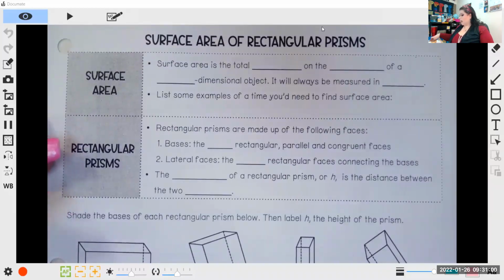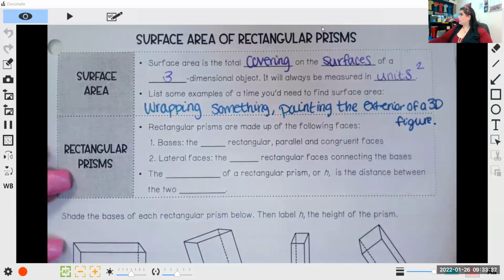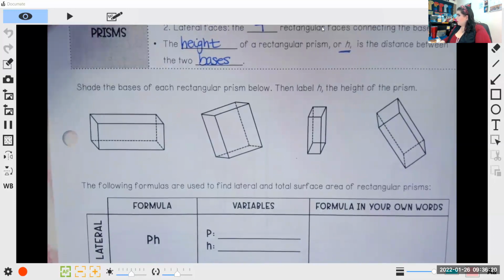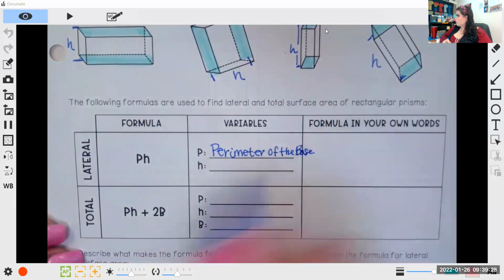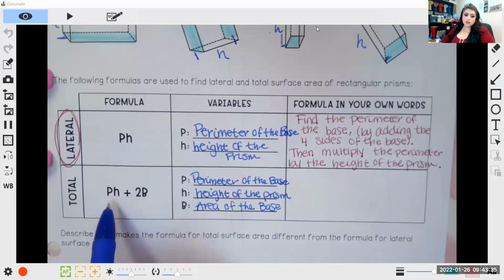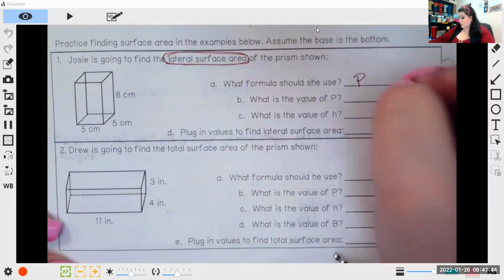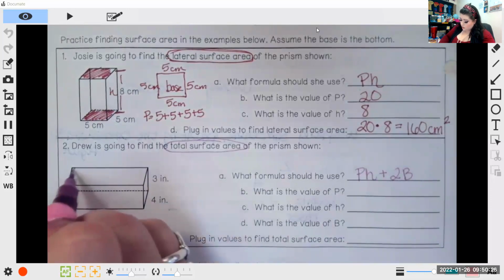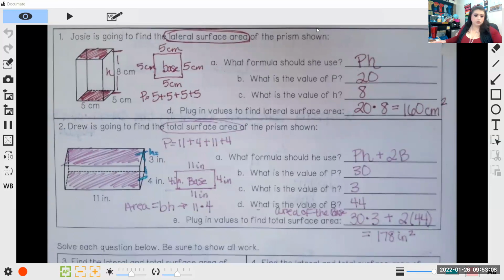Surface Area of a Rectangular Prism